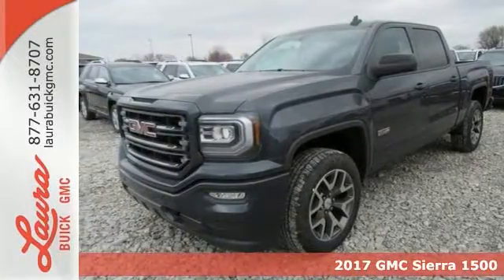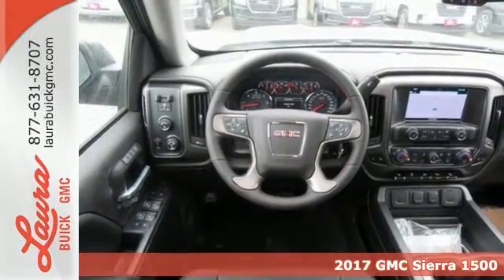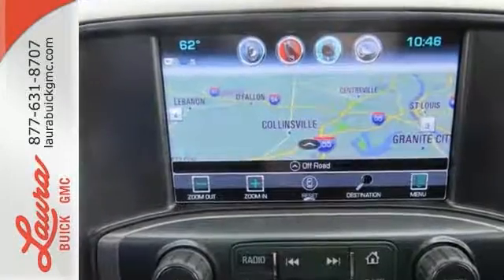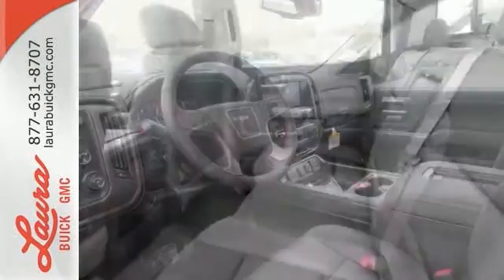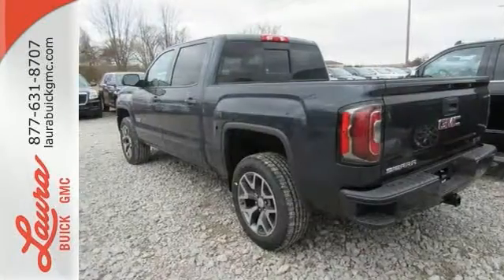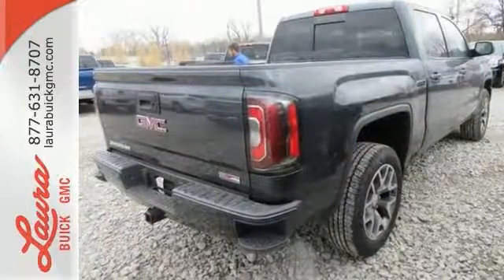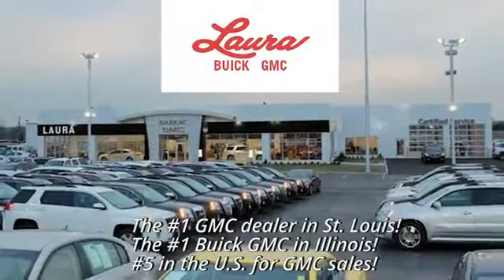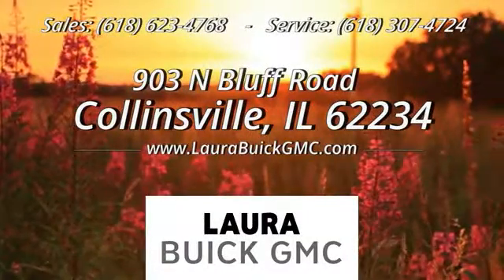2017 GMC Sierra 1500 Collinsville IL Saint Louis, IL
Year: 2017
Make: GMC
Model: Sierra 1500
Trim: SLT
Engine: EcoTec3 5.3L V8
Transmission: Automatic
Color: Gray
Interior: Jet Black/Spice Red
Stock #: L174115
VIN: 3GTU2NECXHG340999
#1 VOLUME GMC DEALER IN ILLINOIS! Price includes Laura's Discount and $500 GM Consumer Cash. You pay the price listed plus a $169 documentation fee, applicable tax, title and license less any extra incentives if available and/or applicable. Please call to check on availability. No brokers or dealers, please. CALL US TO FIND OUT WHY WE ARE THE SECOND LARGEST VOLUME GMC DEALER IN THE COUNTRY OUT OF 2400 GMC DEALERS NATIONWIDE. Price good through 3/31/2017!

Address:
903 North Bluff Road